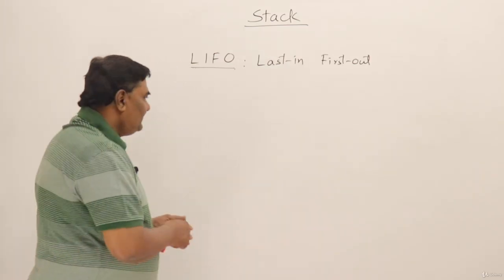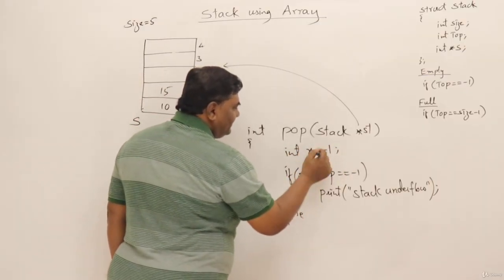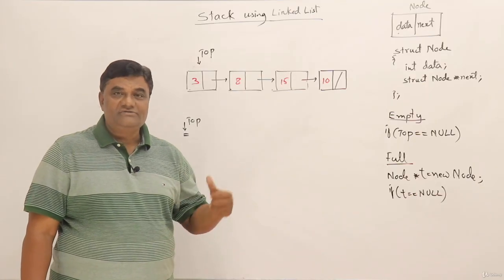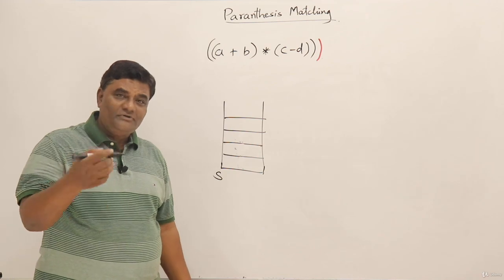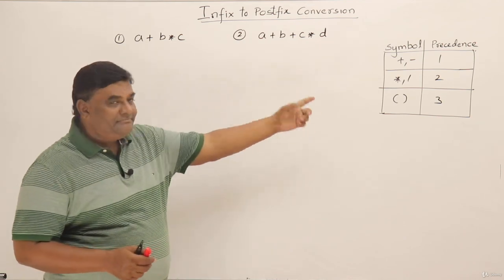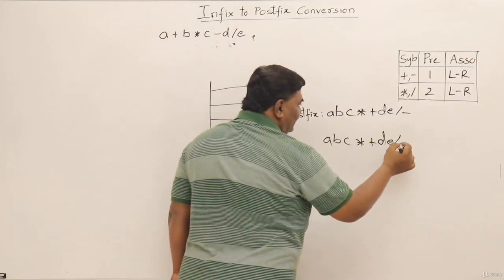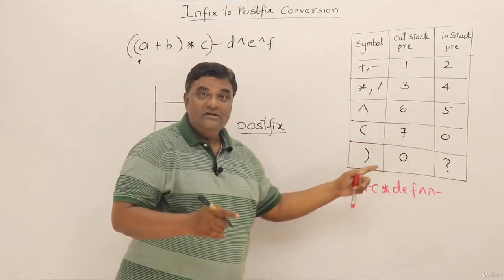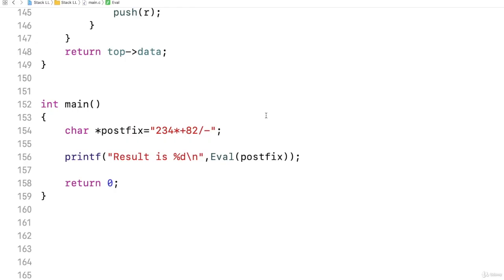13. Stack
1. Introduction to Stack.mp4
2. Stack using Array.mp4
3. Implementation os Stack using Array.mp4
4. Let_s Code Stack using Array.mp4
5. Stack using Linked List.mp4
6. Stack Operations using Linked List.mp4
7. Let_s Code Stack using Linked List.mp4
8. Let_s Code C++ class for Stack using Linked List.mp4
9. Parenthesis Matching.mp4
10. Program for Parenthesis Matching.mp4
11. Let_s Code Parenthesis Matching.mp4
12. More on Parenthesis Matching.mp4
13. Infix to Postfix Conversion.mp4
14. Associativity and Unary Operators.mp4
15. Infix to Postfix using Stack Method 1.mp4
16. Infix to Postfix using Stack Method 2.mp4
17. Program for Infix to Postfix Conversion.mp4
18. Let_s Code Infix to Postfix Conversion.mp4
19. Student Challenge Infix to Postfix with Associativity and Parenthesis.mp4
20. Evaluation of Postfix Expression.mp4
21. Program for Evaluation of Postfix.mp4
22. Let_s Code Evaluation of Postfix.mp4